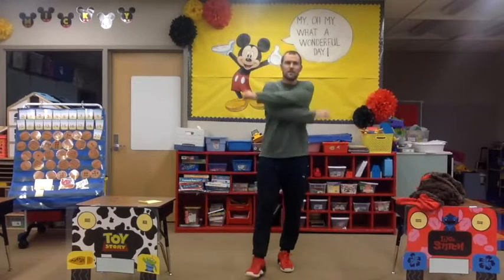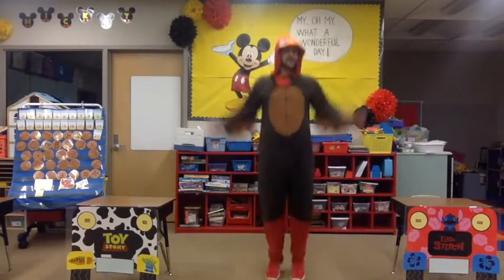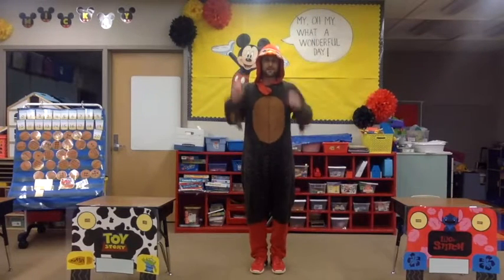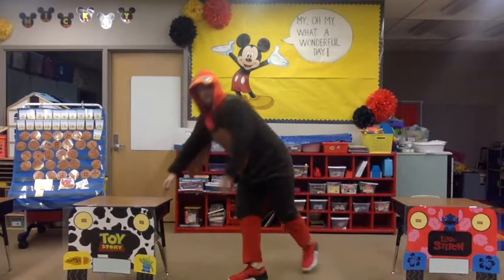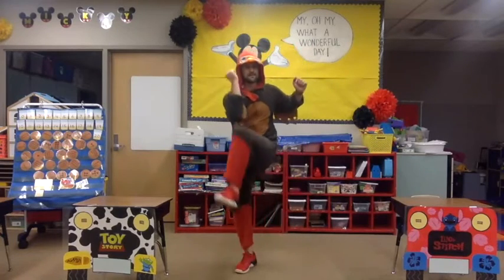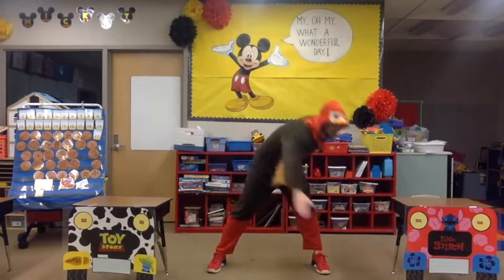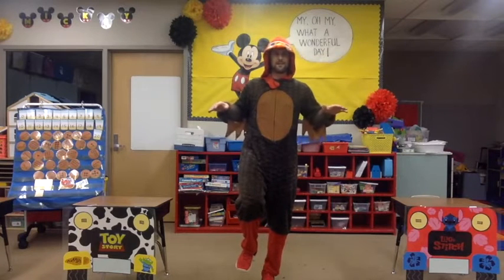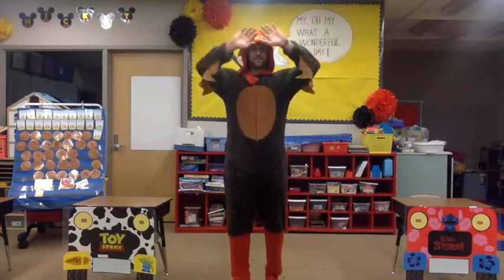Nov 22nd - Thanksgiving Workout